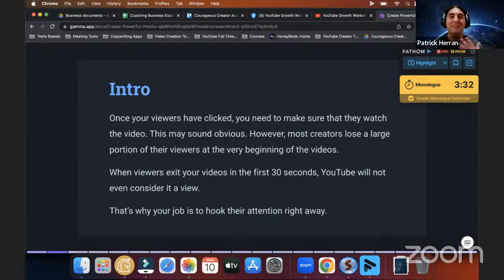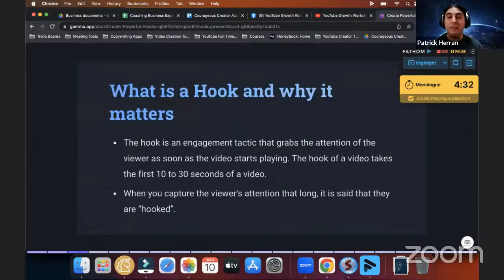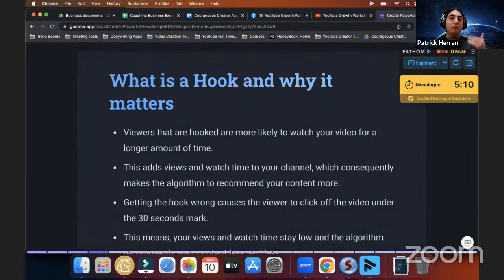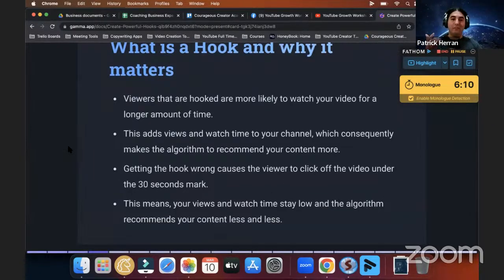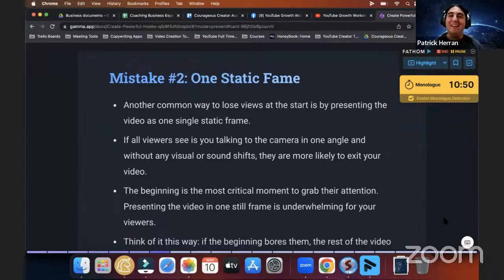YouTube Growth Workshops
𝗗𝗼 𝘆𝗼𝘂 𝘄𝗮𝗻𝘁 𝗳𝘂𝗿𝘁𝗵𝗲𝗿 𝗳𝗲𝗲𝗱𝗯𝗮𝗰𝗸 𝗮𝗻𝗱 𝘀𝘂𝗽𝗽𝗼𝗿𝘁 𝗼𝗻 𝘆𝗼𝘂𝗿 𝗰𝗵𝗮𝗻𝗻𝗲𝗹?